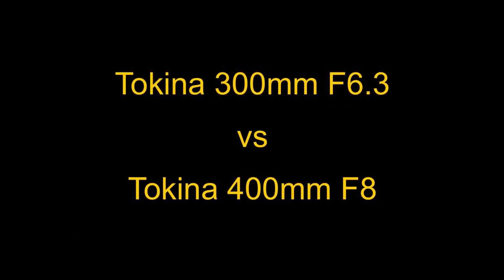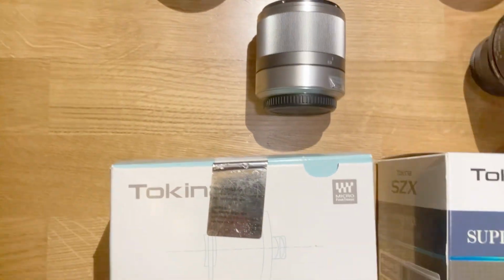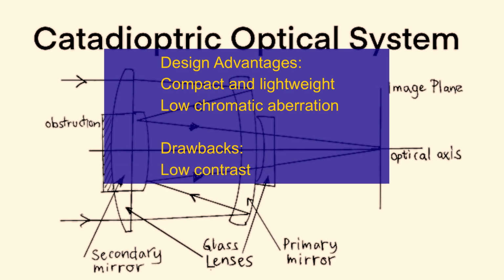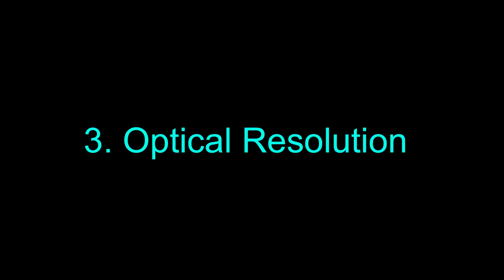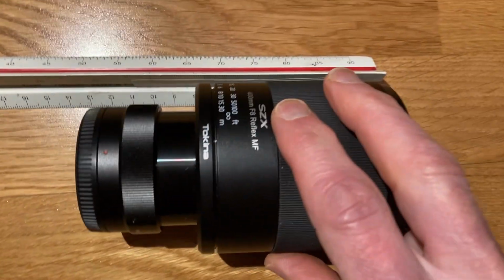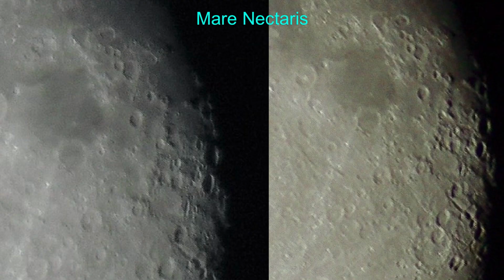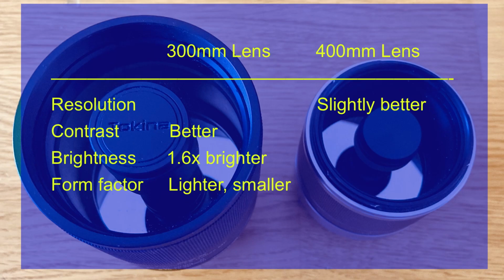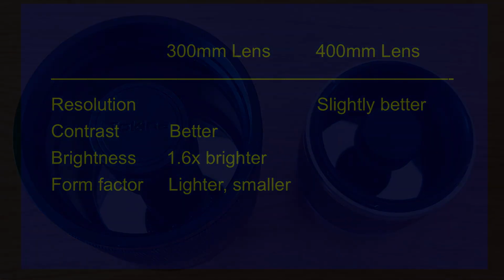Tokina 300mm Lens vs 400mm Lens - For Astrophotography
A comparison between two telephoto mirror lenses for Micro Four Thirds Cameras. This video is looking at astrophotography using Tokina Reflex 300mm F6.3 MF Macro and Tokina SZX  Super Tele 400mm F8 Reflex MF. This is a first comparison of these lenses, I will also make a comparison of daytime terrestrial photography later. My main goal is to enable ultra compact astrophotography. When using lenses with this magnification, it is necessary to use a star tracker to avoid motion blur.